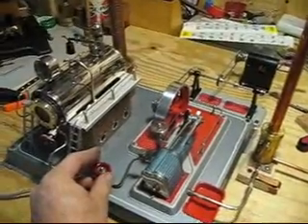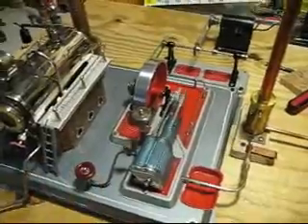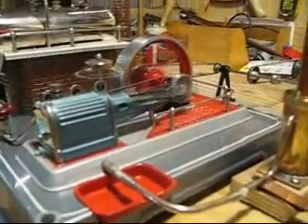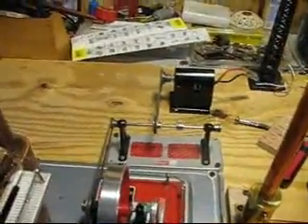1950s Wilesco D20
Giving my vintage Wilesco D20 a run.  A wonderful engine.